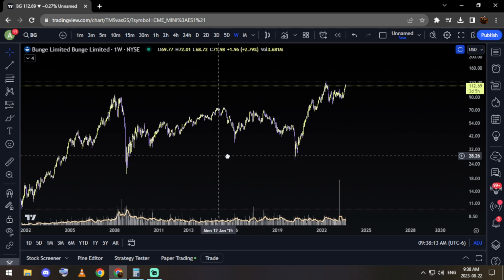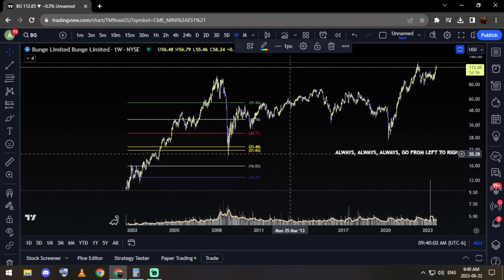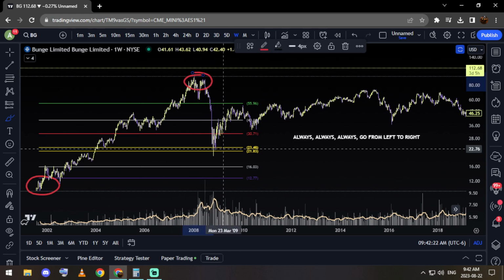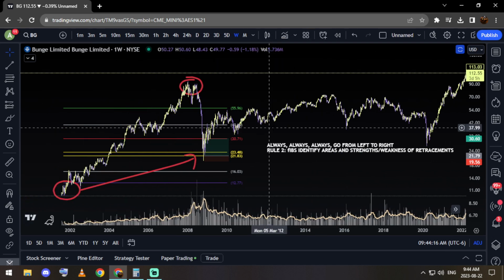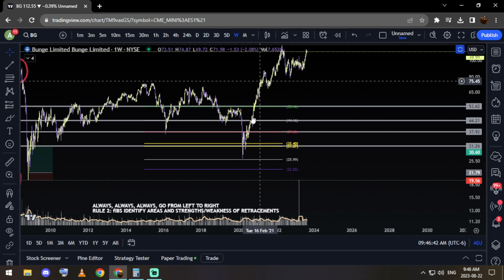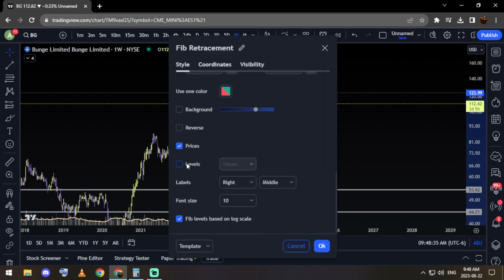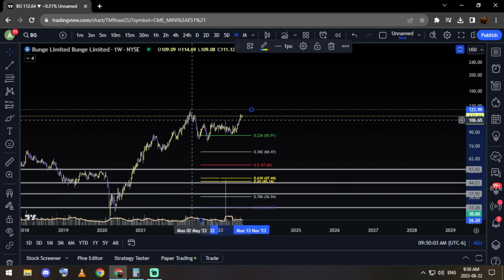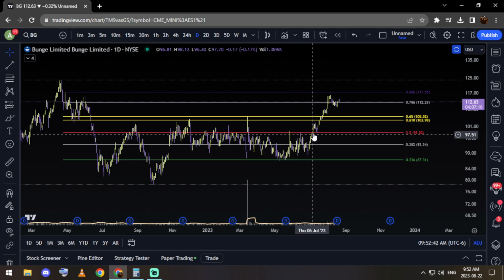Fibonacci for Noobs and Beginners: HOW TO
What is Fibonacci and where to find it on Tradingview -  00:15
How to draw - 00:55
Where and when to draw - 01:38
Fibonacci acting as support and resistance levels - 02:30
What Fibonacci tells you - 03:45
Golden Pocket - 04:15
Risk management example - 05:15
Drawing next fibonacci - 07:00
Using fibs for longer term support/resistance - 09:51
Log scale - 11:10
Fib level meanings - 12:10
Daily example - 13:05
TLDW Fib uses - 16:51 (edited)